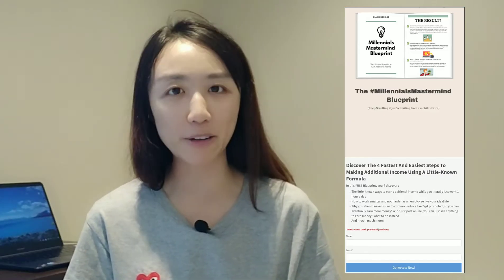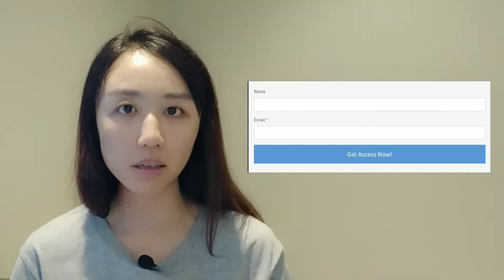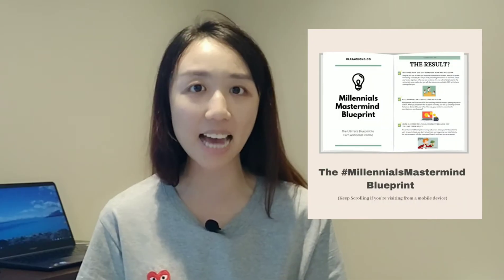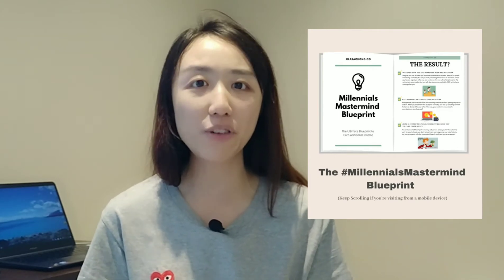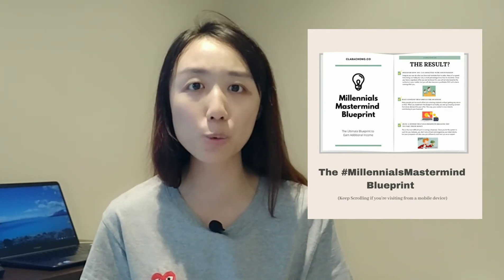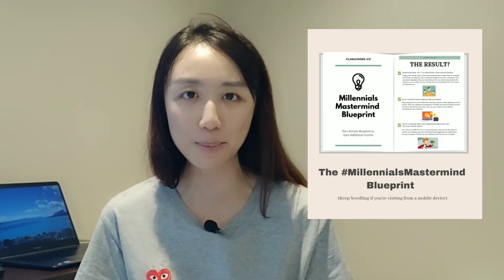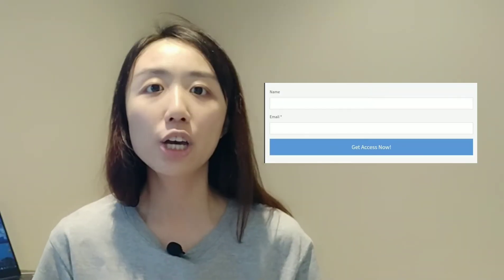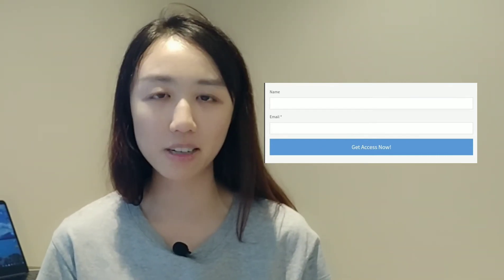How To Build An Email List For Free?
Most people don't want to spend money in building an email list at the beginning stage of business. In this video, I'm going to walk you through exactly how you can build an email list for your current business absolutely for free!

👉 HOW TO GENERATE MORE CUSTOMERS AND MORE SALES FOR YOUR BUSINESS

** FREE BLUEPRINT TO GETTING MORE LEADS FOR YOUR BUSINESS **